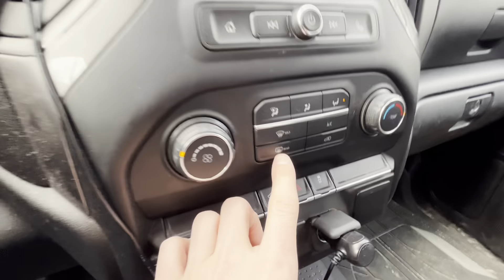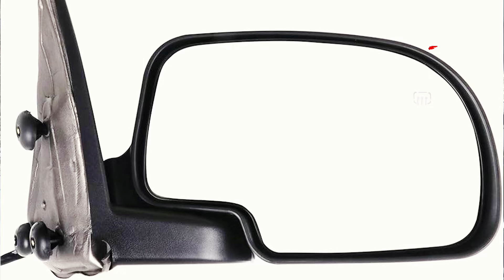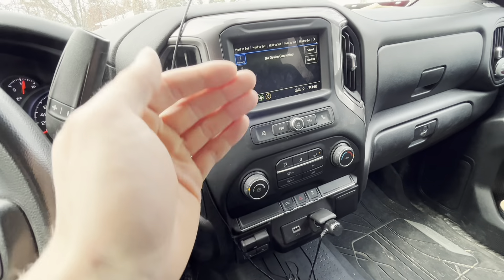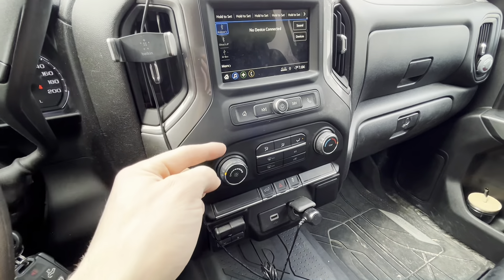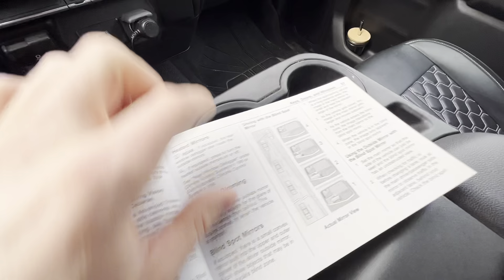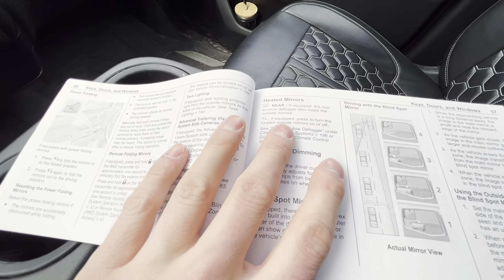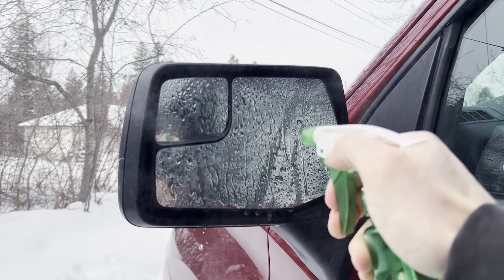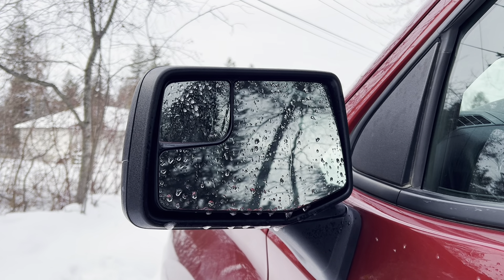How to Turn On Heated Side Mirrors | 2019+ Silverado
2 years of owning this vehicle and I just realized this thing has seated side mirrors... Most people will say I should have known better but I rarely turn on the rear defogger as it doesn't fog up very often, plus when it's snowy I find the snow hits the hot surface of the window and it's worse than when it's off.  Glad I figured this out and figured others would be in the same position.